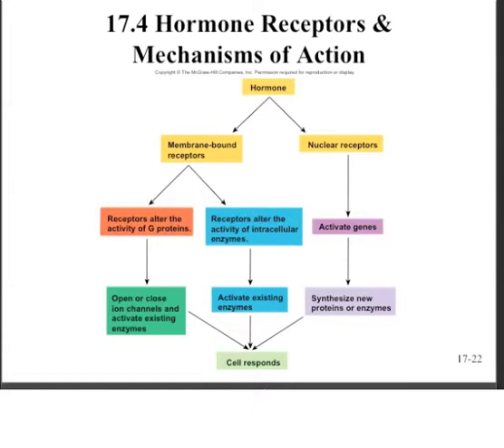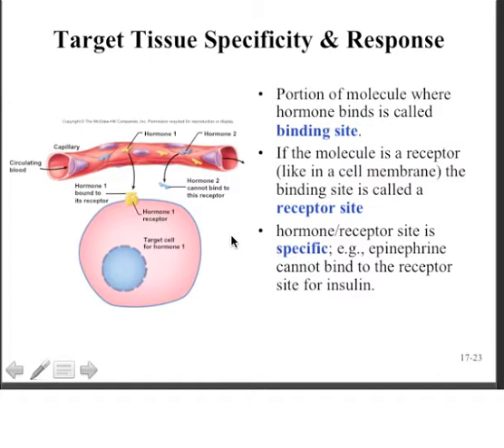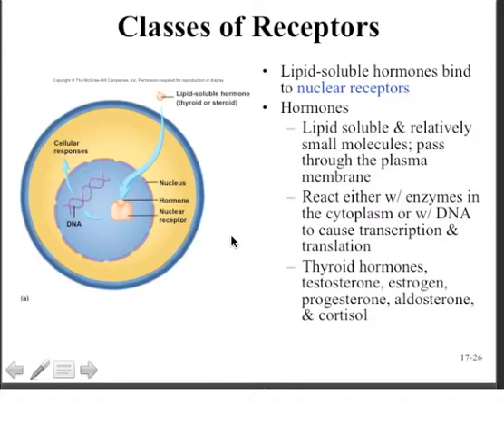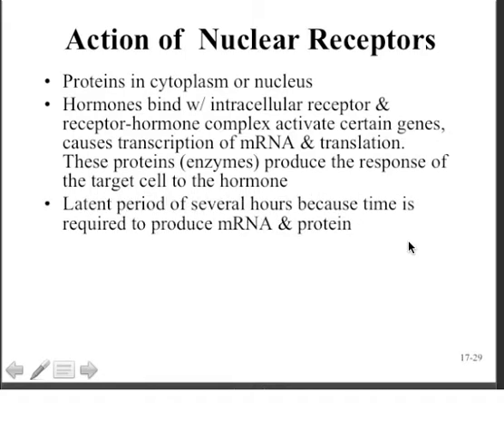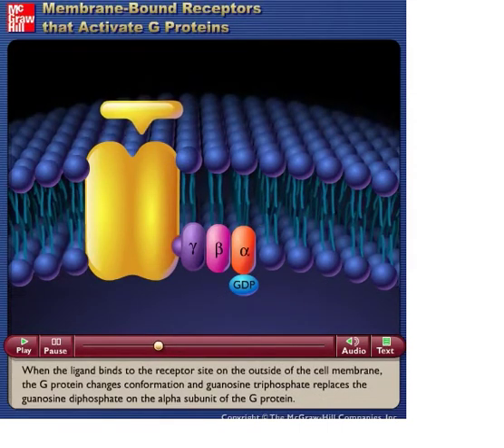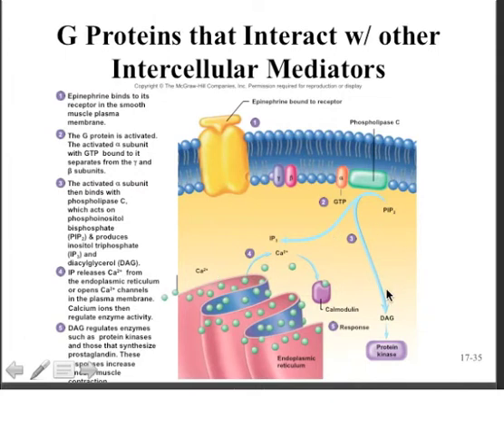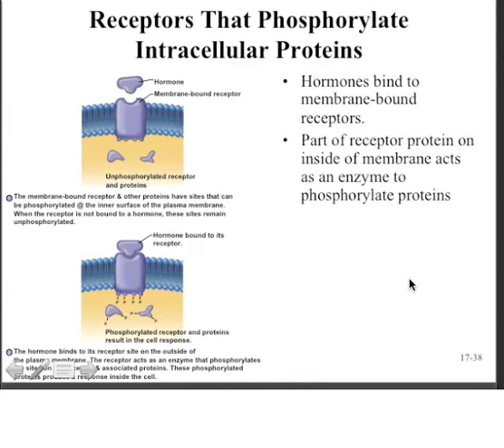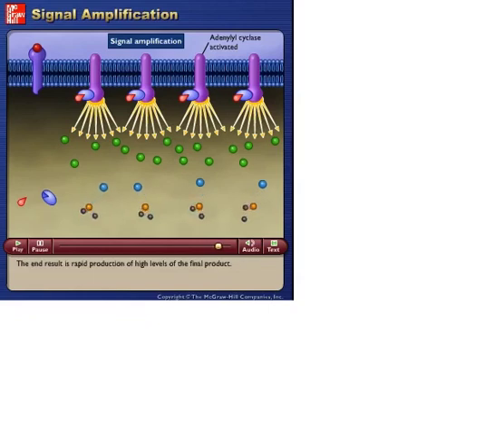UC Video Podcast BIO2002C Seely Chapter 17 Part 2YT